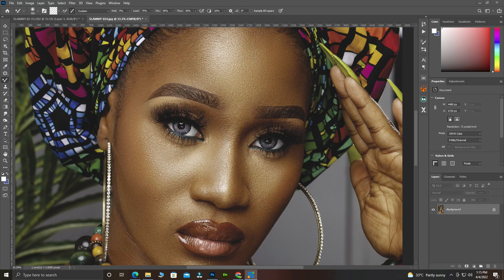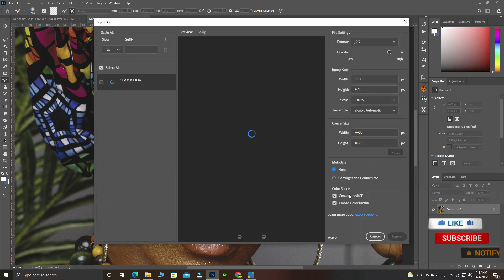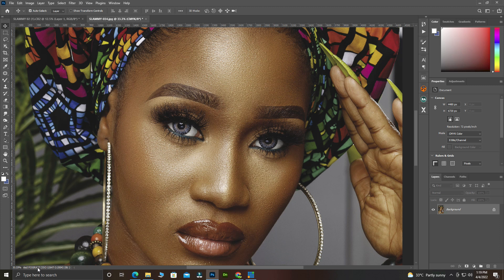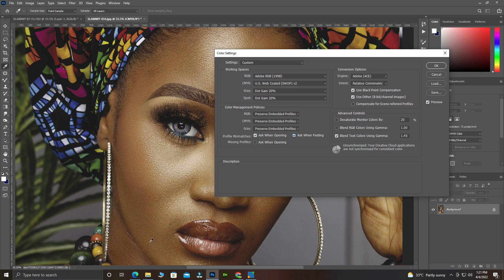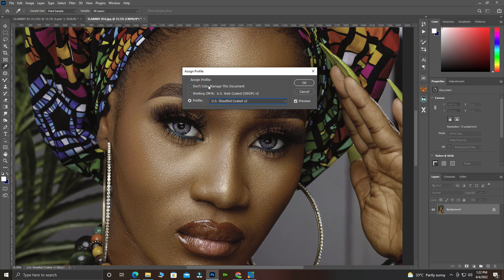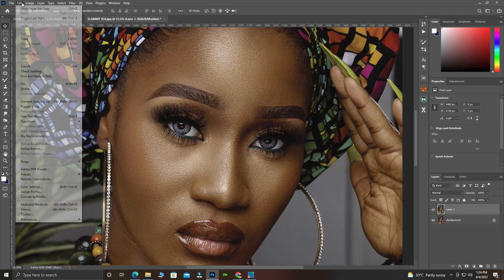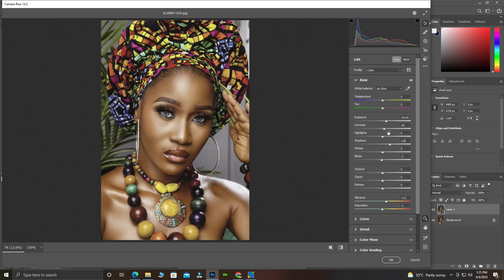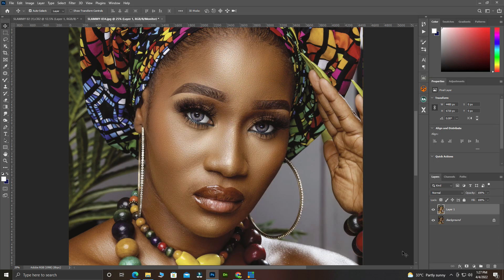how to set your screen for retouch in photoshop | Color Settings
In this video, we begin to explore color management in Photoshop, and what better place to start than Photoshop's Color Settings dialog box. At first confusing, the Color Settings dialog box is where you can easily set the color spaces and policies that you want Photoshop to use when editing. Start taking control of your color management workflow in Photoshop today!